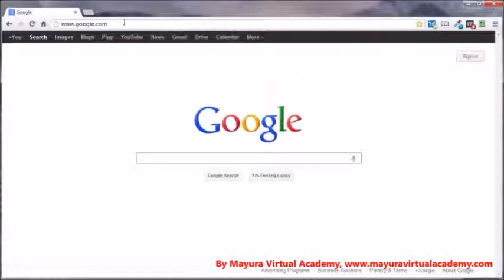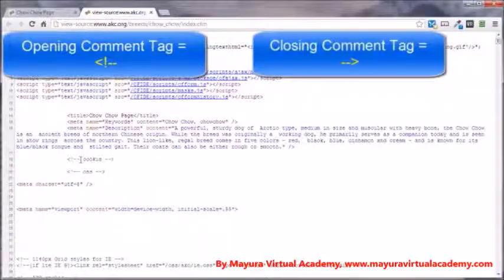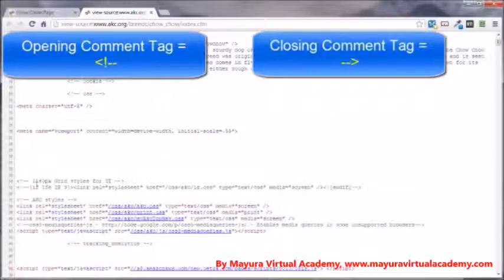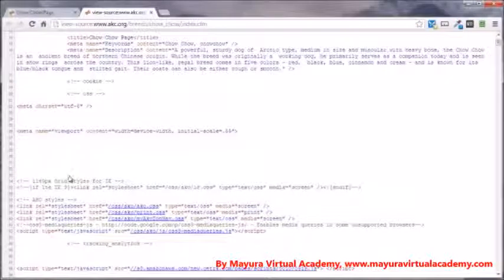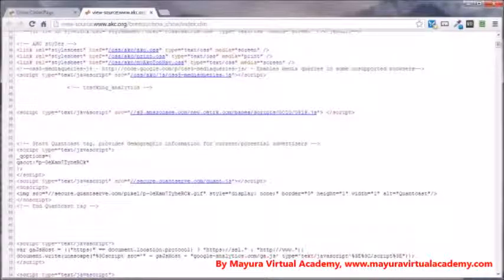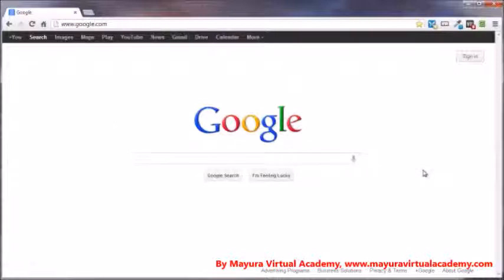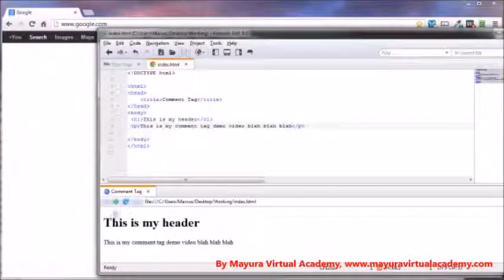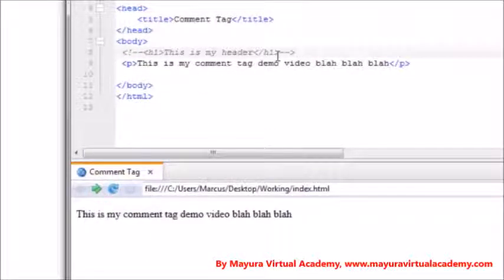10. HTML Comments Tag